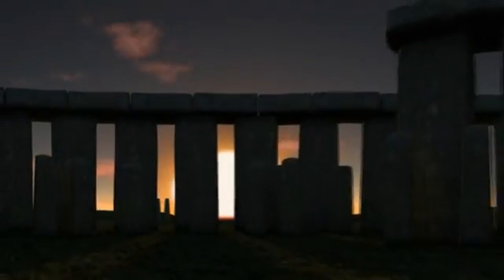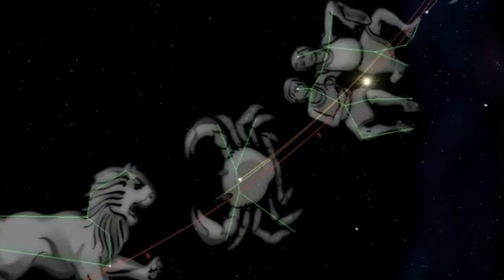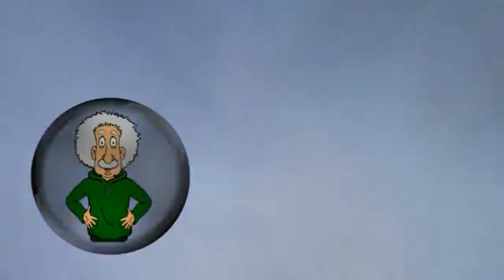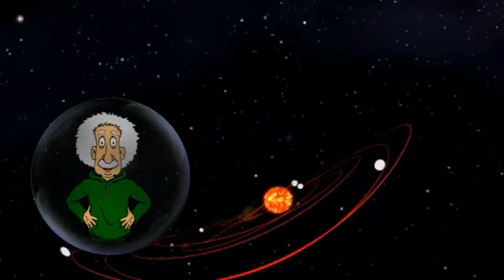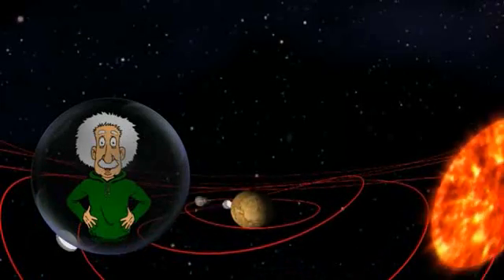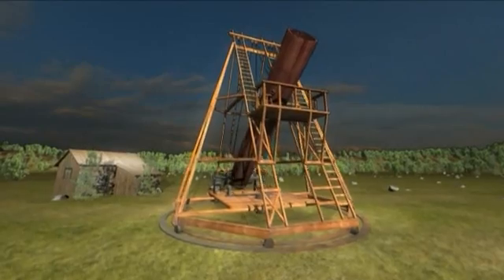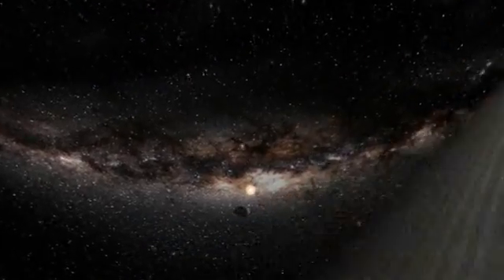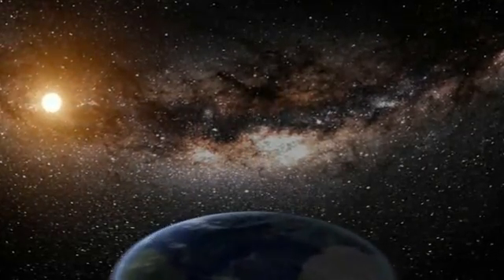ASTRONOMY: 3000 YEARS OF STARGAZING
In the learned company of a cartoon Einstein, well be revisiting the major astronomical milestones of the last 3000 years, from the cosmological models of antiquity, through the Ptolemaic system and the epicycles, to the contributions of Copernicus, Galileo, Kepler, Newton and Herschel, amongst others. Well also be reviewing the discoveries made possible by the use of technology, from the first telescope, designed by Galileo, to the modern ones in use both on earth and in space, which have revealed the wonderful objects contained in the cosmos to us: nebulae, pulsars, black holes